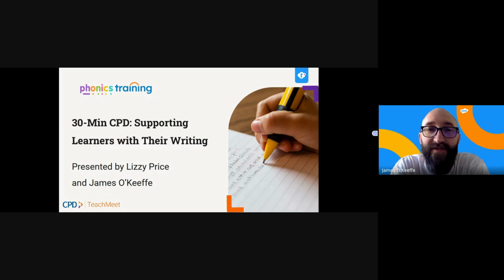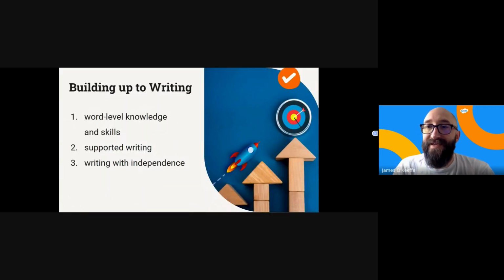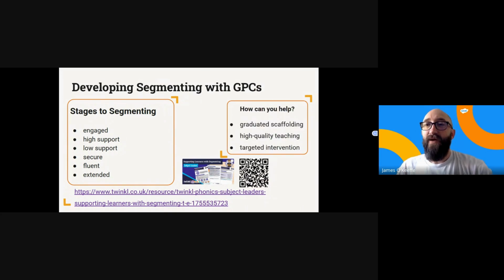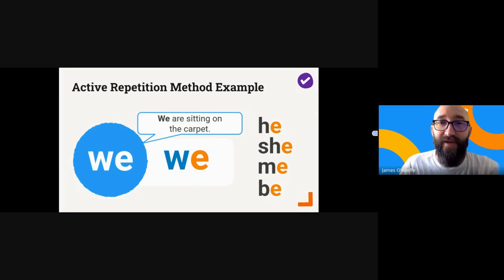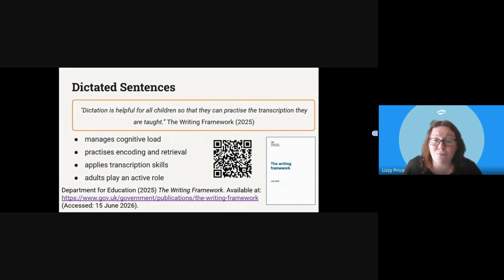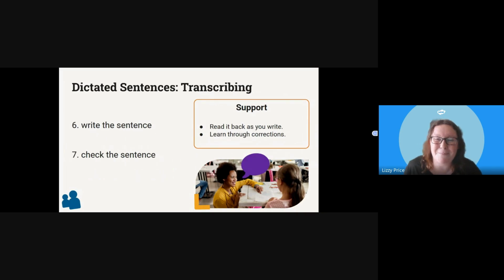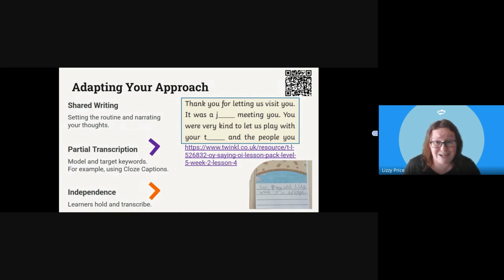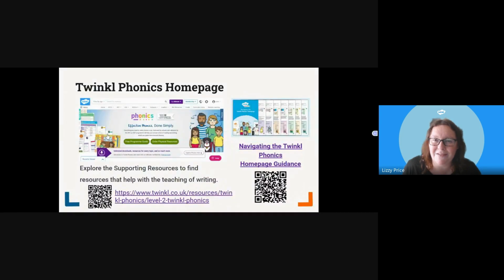30-Min CPD: Supporting Learners with Their Writing - Live TeachMeet Recording with Twinkl PD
Looking for strategies and resources to support your learners with their writing? In this 30-minute CPD session, the Twinkl Phonics Trainers share practical ideas to help reinforce spelling, writing skills and more.

 - Explore the complexities of writing (spelling, letter formation, and sentence structure).
 - Discover effective strategies and scaffolds to support writing development.
 - Uncover Twinkl resources designed to help your learners succeed.
 - Learn how to locate these resources on the Twinkl website.

This CPD video is ideal for educators using any phonics programme who want to strengthen their learners’ writing and spelling skills.